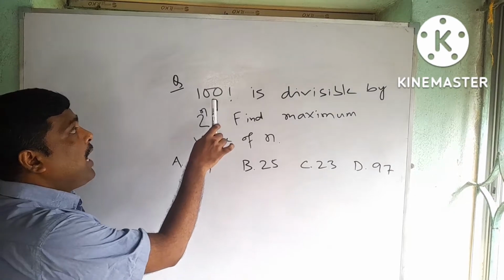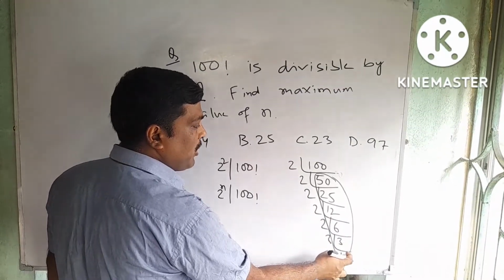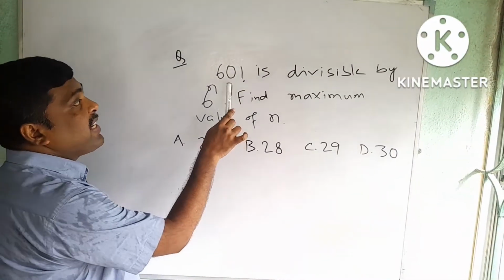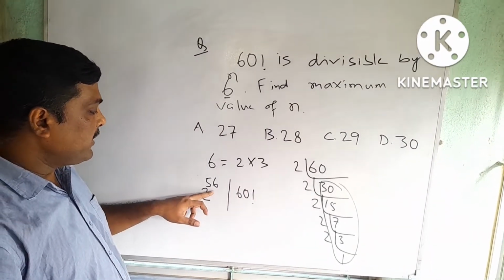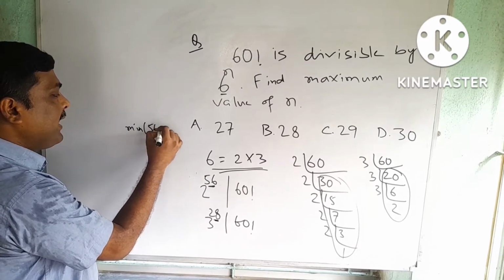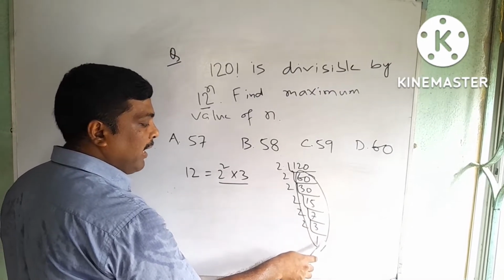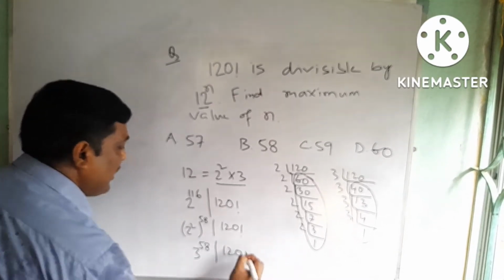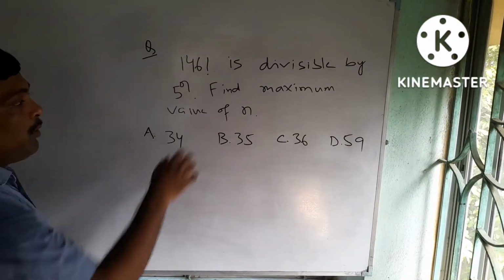Quantitative Aptitude (QA-003) ( Number System) ( Find the highest power of ...that divides ....)